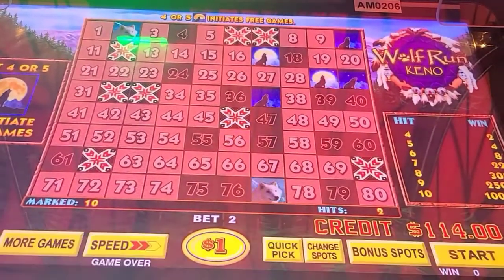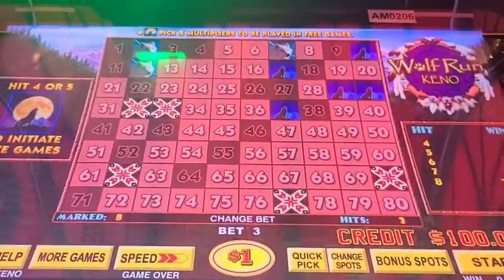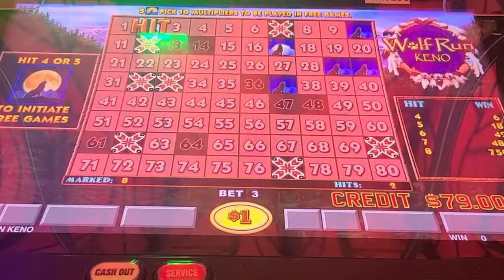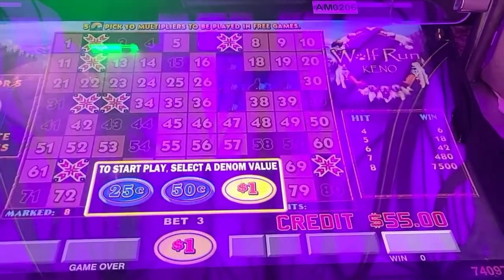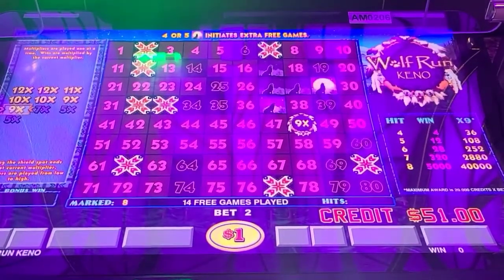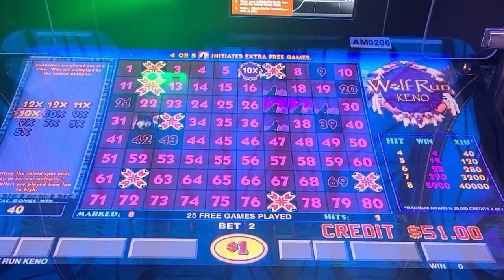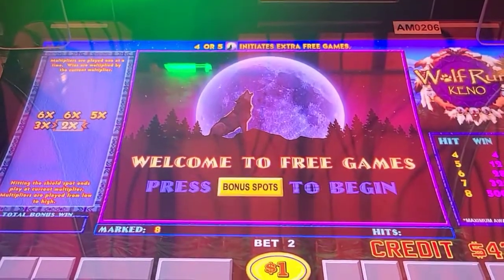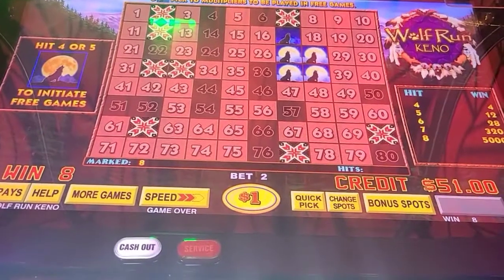kenonation wolf run keno bonus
Had fun playing wolf run but man those bonuses were not in my favor. No love.
I will be playing Multi card keno A to T.
20 cards. if I dont get enough people I will fill in spots. Don't worry ghosts can't win cups. 👻 I will be going to pechanga for better machines since the san manuel one has a 0 payback.
I am working on 2 more stickers but it is $54 for 30 stickers right now. I hope you like my husband's design. I will do a video soon. There will be 4 winners.